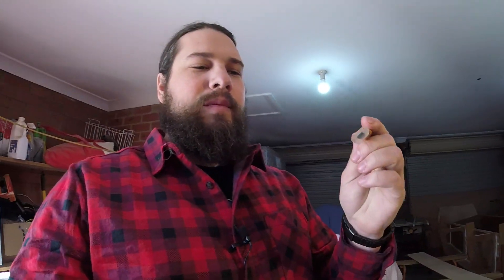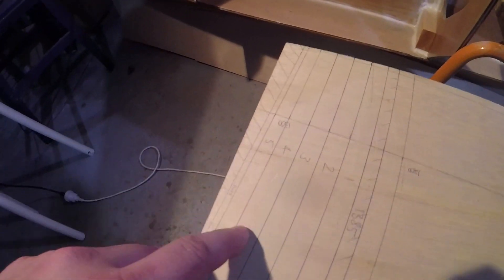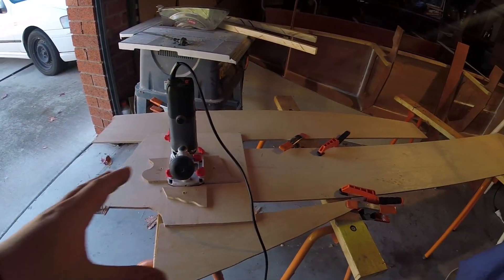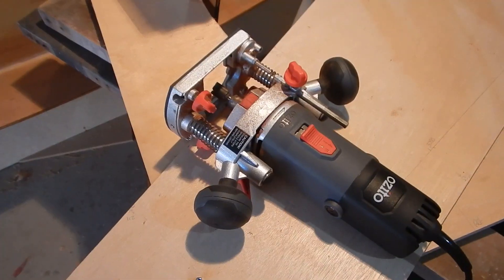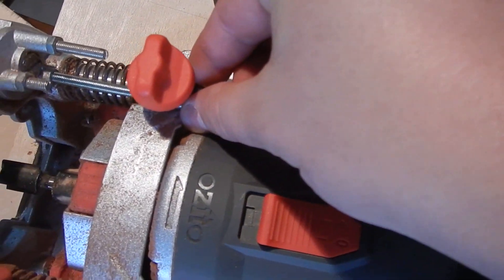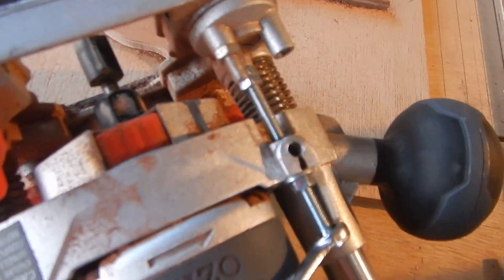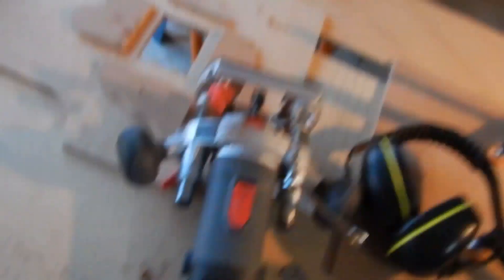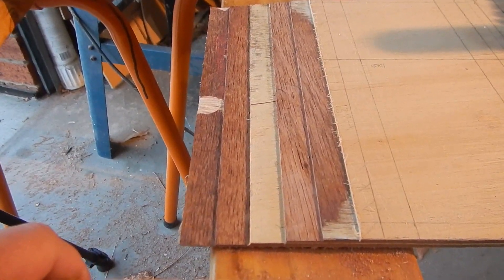Building a SCAMP part 032 - Starting the Plank Scarf Joints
In which plank parts get aligned, jigs get conceived, and routers get messed about with.